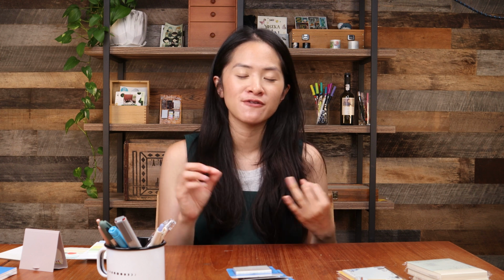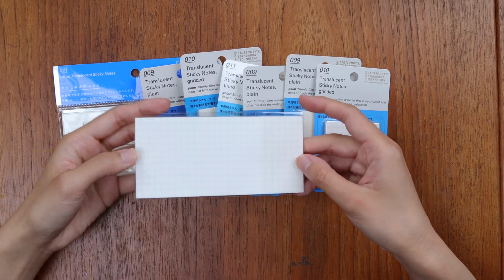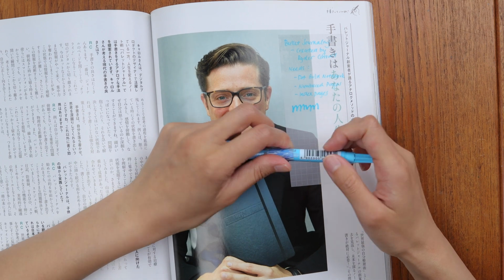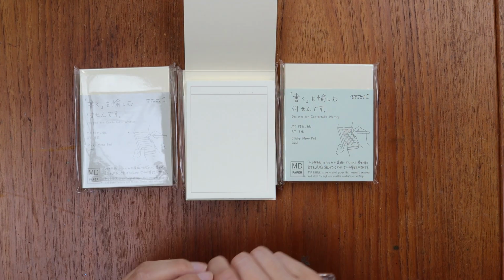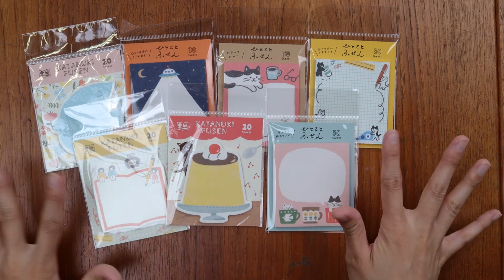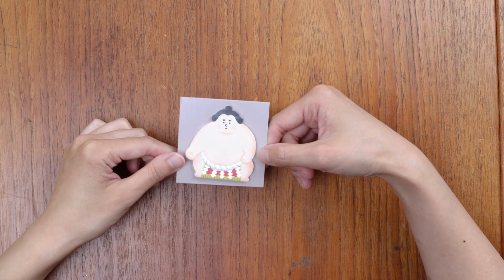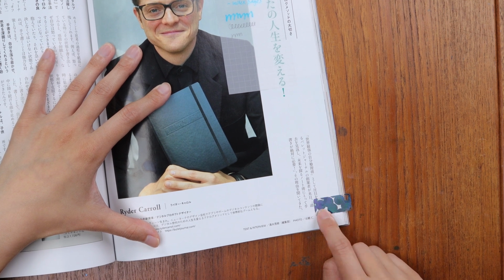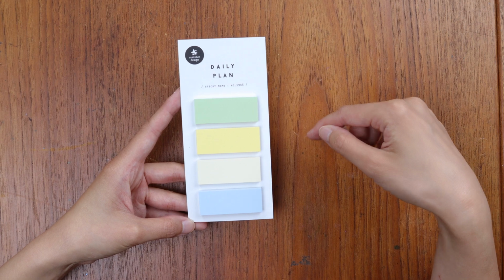6 Sticky Notes Brands You Need to Try!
Sticky notes are a great tool for enhancing your organization and in this video, we share some of the best brands of sticky notes for studying, reminders, to-do lists, leaving notes for friends, and more! From Stalogy's transparent sticky notes to MD's fountain pen friendly sticky notes to Hitotoki's beautifully designed Coffret Sticky Tabs, there are so many creative sticky notes and we hope you discover some new sticky notes through this video!

00:00 Intro
01:40 Stalogy Translucent Sticky Notes
04:49 MD Sticky Notes
07:07 Furukawa Paper
08:38 Mind Wave Stand Sticky Notes
10:04 Hitotoki Coffret Sticky Tabs
11:41 Suatelier Sticky Notes
13:03 Summary